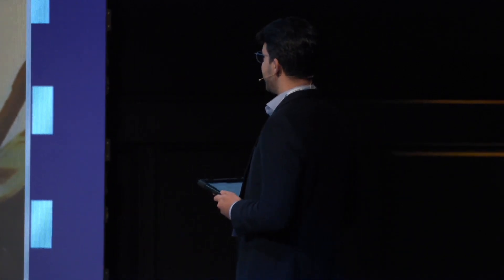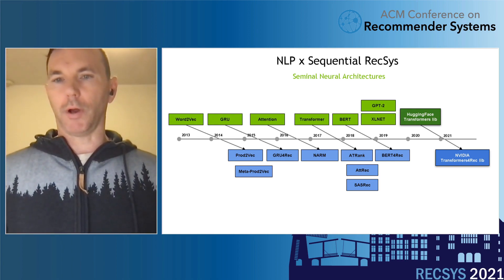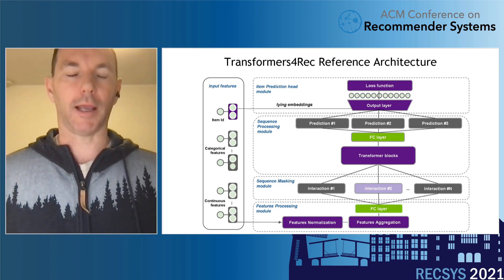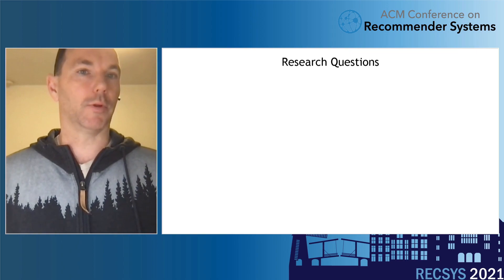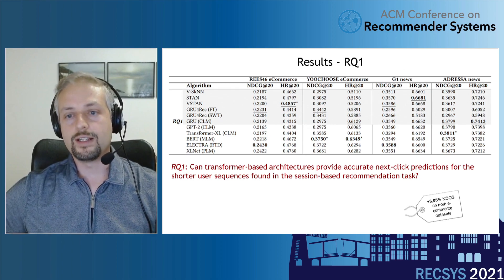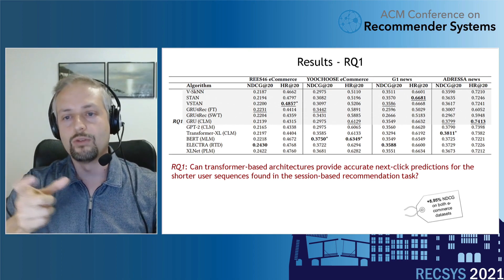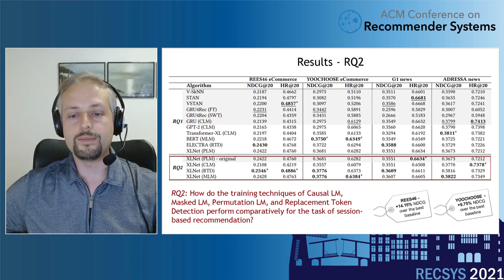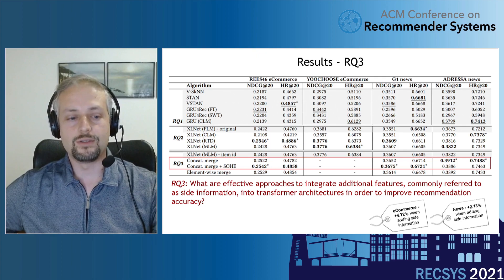Transformers4Rec: Bridging the Gap between NLP and Sequential / Session-Based Recommendation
RecSys 2021 Transformers4Rec: Bridging the Gap between NLP and Sequential / Session-Based Recommendation

Authors: Gabriel de Souza Pereira Moreira, NVIDIA | Sara Rabhi, NVIDIA | Jeong Min Lee, Facebook AI | Ronay Ak, NVIDIA | Even Oldridge, NVIDIA

Abstract: Mirroring advancements in Natural Language Processing, much of the recent progress in sequential and session-based recommendation has been driven by advances in model architecture and pretraining techniques originating in the field of NLP.  Transformer architectures in particular have facilitated building higher-capacity models and provided data augmentation and other training techniques which demonstrably improve the effectiveness of sequential and session-based recommendation.  But with a thousandfold more research going on in NLP, the application of transformers for recommendation understandably lags behind.  To remedy this we introduce Transformers4Rec, an open-source library built upon HuggingFace's Transformers library with a similar goal of opening up the advances of NLP based Transformers to the recommender system community and making these advancements immediately accessible for the tasks of sequential and session-based recommendation. Like its core dependency, Transformers4Rec is designed to be extensible by researchers, simple for practitioners, and fast and robust in industrial deployments.

In order to demonstrate the usefulness of the library for research and also to validate the applicability of Transformer architectures to session-based recommendation where shorter sequence lengths do not match those commonly found in NLP, we have performed the first comprehensive empirical analysis comparing many Transformer architectures and training approaches for the task of session-based recommendation.  We demonstrate that the best Transformer architectures have superior performance across two e-commerce datasets while performing similarly to the baselines on two news datasets.  We further evaluate in isolation the effectiveness of the different training techniques used in causal language modeling, masked language modeling, permutation language modeling and replacement token detection for a single Transformer architecture, XLNet.  We establish that training XLNet with replacement token detection performs well across all datasets.  Finally, we explore techniques to include side information such as item and user context features in order to establish best practices and show that the inclusion of side information uniformly improves recommendation performance.